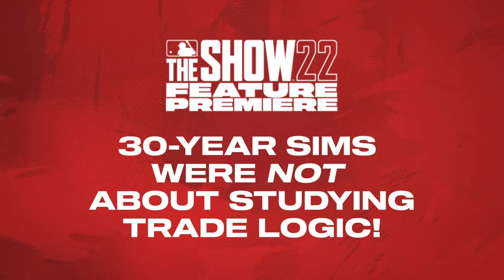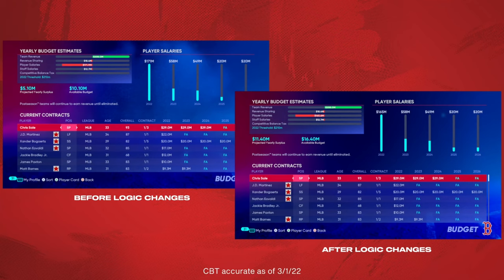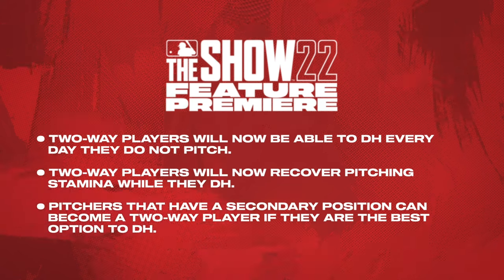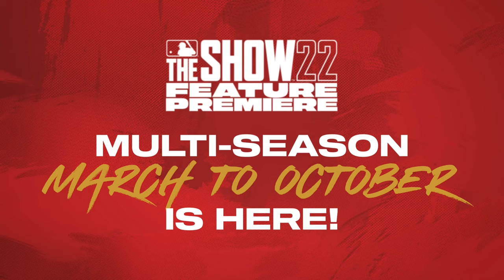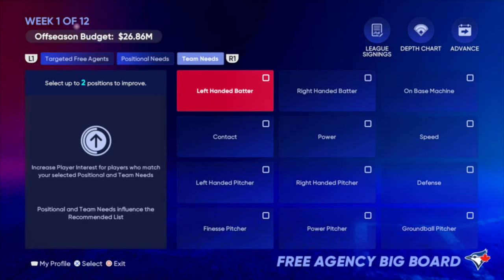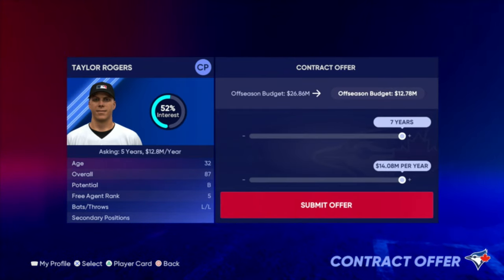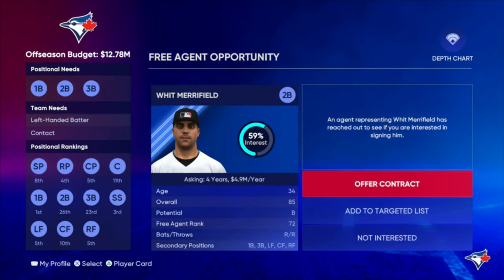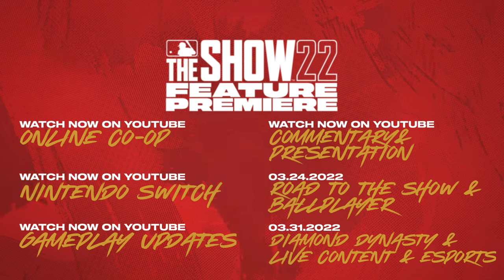MLB The Show 22 | Feature Premiere | March to October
Tune in as we talk all about what's new in MLB The Show 22.